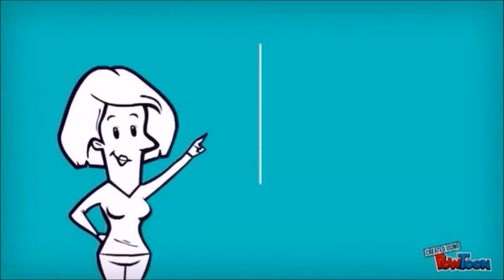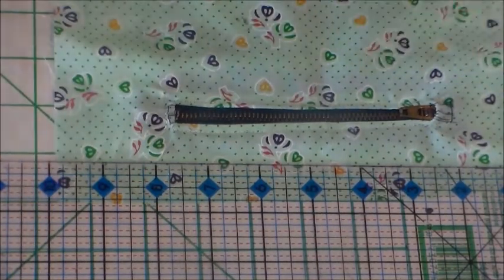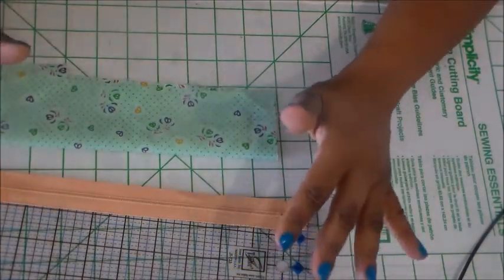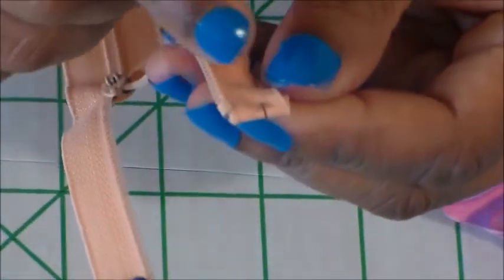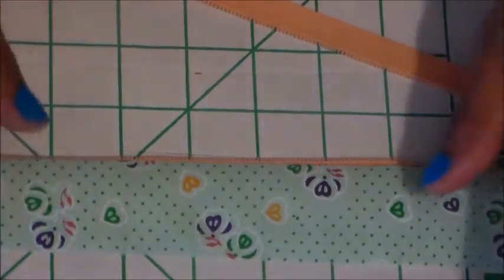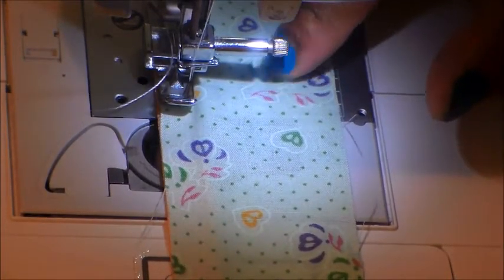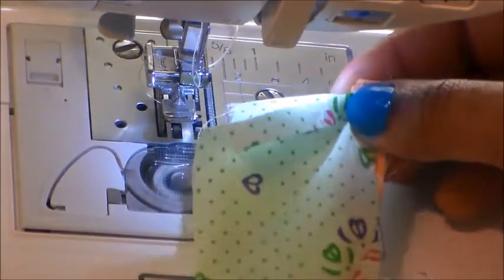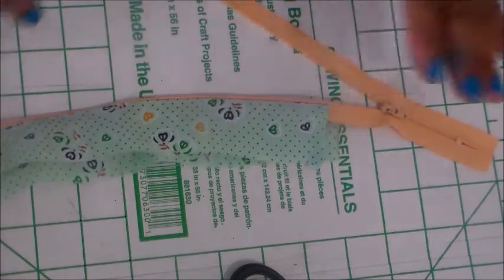2014 JEANS TO PURSE UPCYCLE SEW ALONG: DAY 3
This is the third installment to our jeans to purse upcycle sew along. IF you would like to join any of our facebook groups the links are below

The link to our Tasha's Sewing Tutorials facebook community is

The link to purchase the universal rotary cutter with titanium blades is